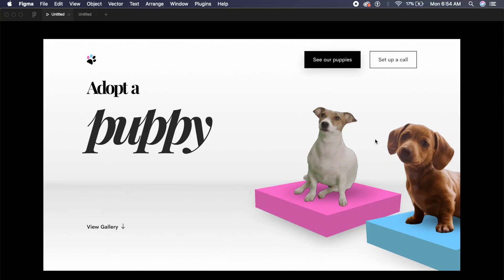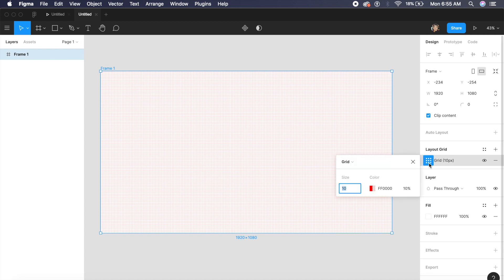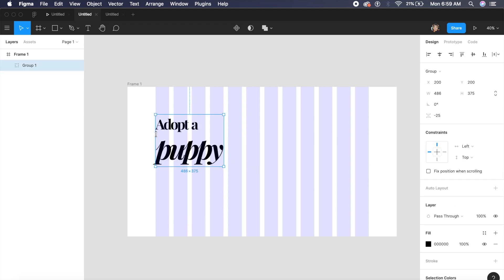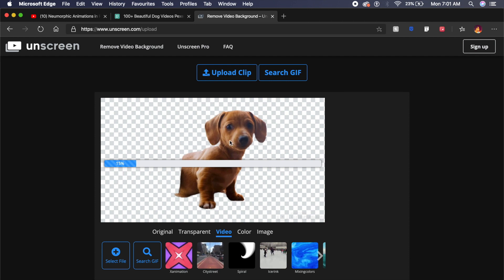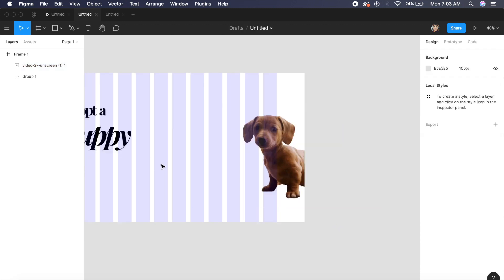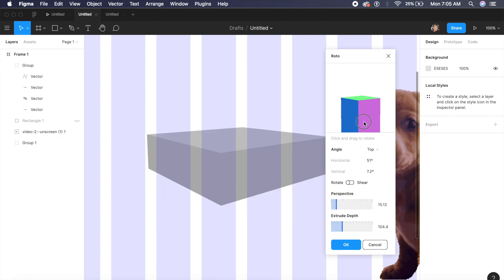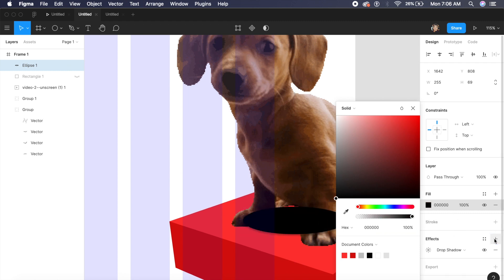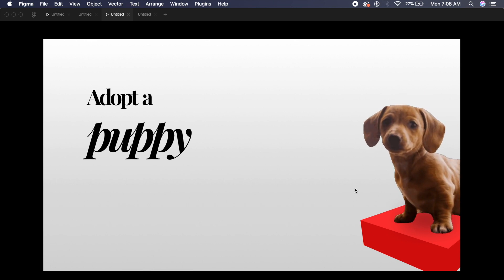3D Web Design in Figma | Design Weekly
Today we're making dogs come to life with Figma! We will create some 3D animated dogs using transparent videos. The best part is, you don't need video editing software to get the transparent background. Figma supports high quality GIFs, so it is super easy to impliment. I'm attaching the figma file down below: